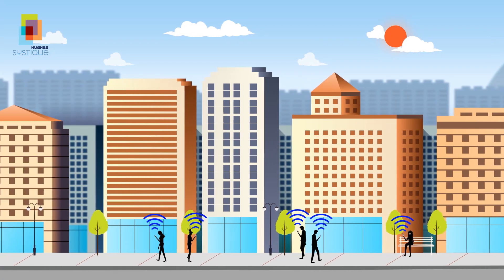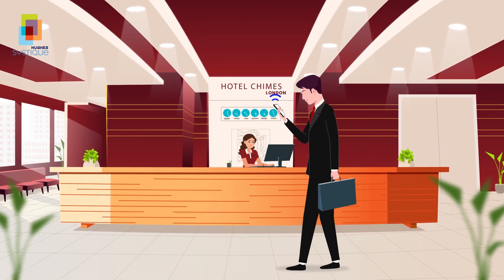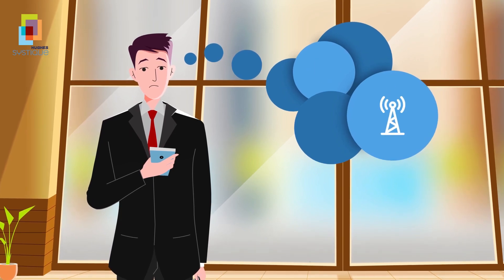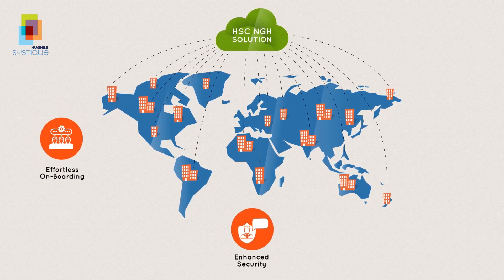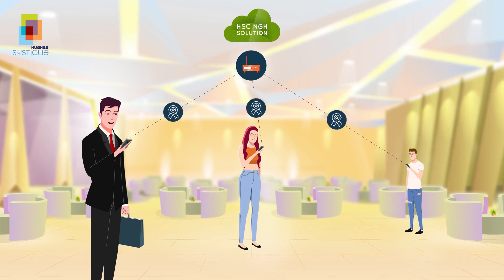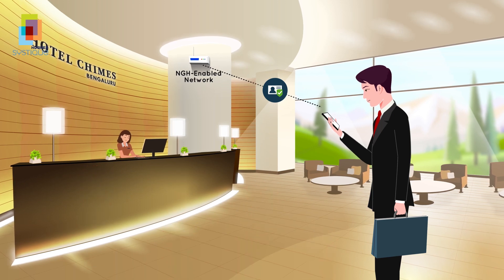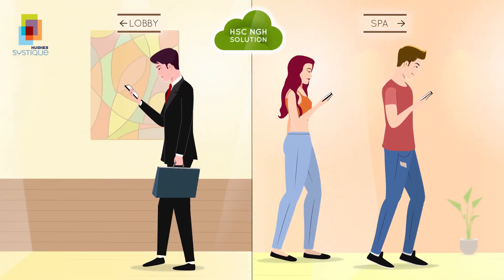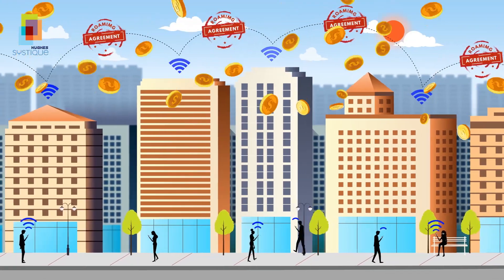HSC Next Generation Hotspot Solution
HSC's Next Generation Hotspot (NGH) is a cloud-based network solution that complements Wi-Fi access points to facilitate easy and secure Wi-Fi onboarding along with seamless Wi-Fi roaming. It conforms to Wi-Fi Alliance’s Hotspot 2.0 specifications and provides backward compatibility to all the non-HS 2.0 compliant devices too.

NGH can be used by service providers (mobile operators, cable operators, WISPs) or enterprises to setup/upgrade their Wi-Fi network as per PasspointTM standards. The online sign-up (OSU) server helps in the provisioning of Wi-Fi profiles to end-user devices which enables automated scanning and gaining access to authorized Wi-Fi networks.

In addition to the effortless onboarding and secure communication, NGH helps businesses in understanding their network with rich business insights via Wi-Fi Analytics component and with Proximity marketing it provides an additional engagement channel for personalized reach-outs to their customers.